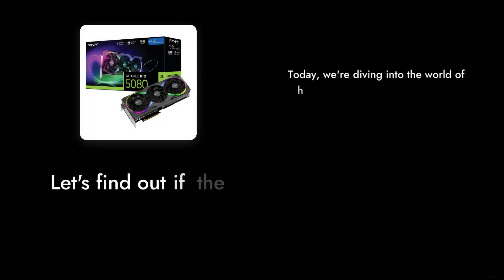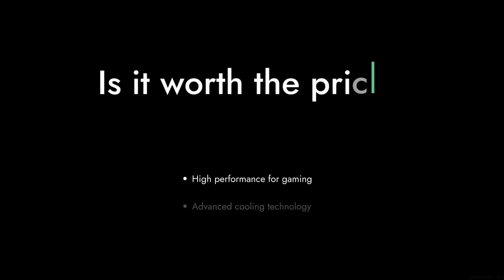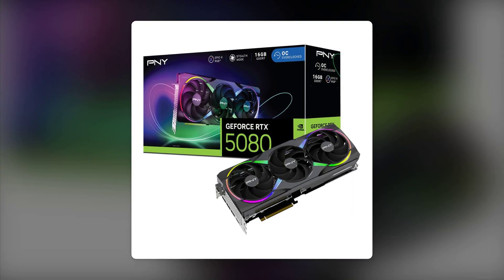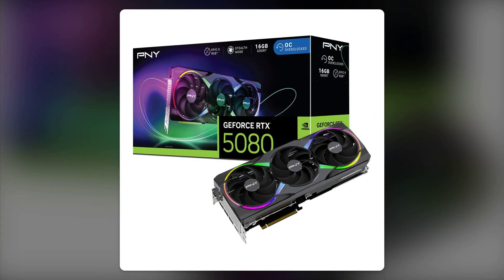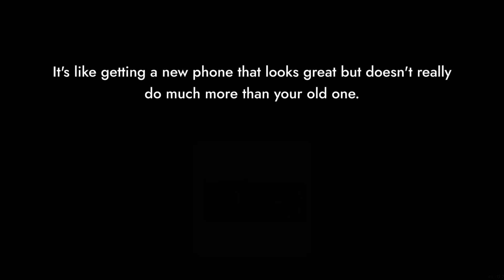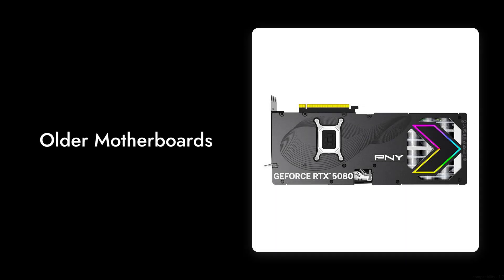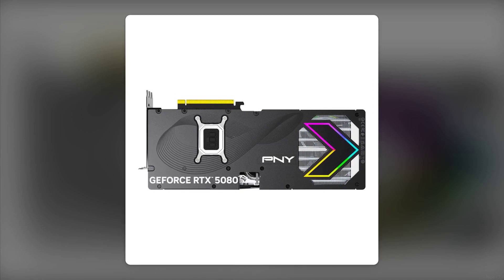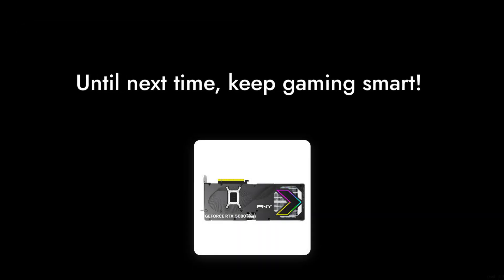DON'T BUY PNY GeForce RTX™ 5080 ARGB Triple Fan BEFORE WATCHING THIS! 🚫💸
Looking for the best deal on the PNY GeForce RTX™ 5080? In this critical review, we delve into the 8 reasons why the PNY GeForce RTX™ 5080 ARGB Overclocked Triple Fan might not be what you think! Is the hype really worth it? Watch as we expose the shortcomings of this highly anticipated graphics card and why you might want to reconsider your purchase. Don't fall for the marketing trap!

00:00 Intro
00:15 Price Tag
00:32 Power Consumption
00:46 Availability Challenges
01:01 Cooling Concerns
01:15 Limited Performance Gains
01:32 Compatibility Issues
01:44 Noise Concerns
01:57 The Hype
02:14 Outro